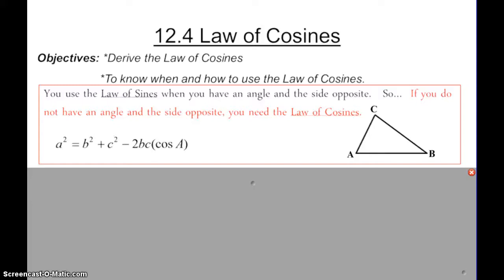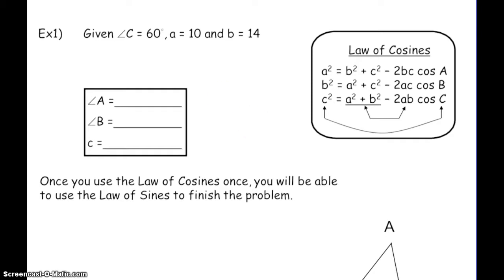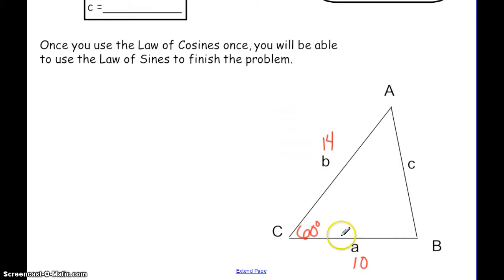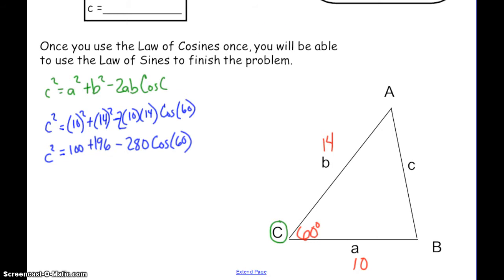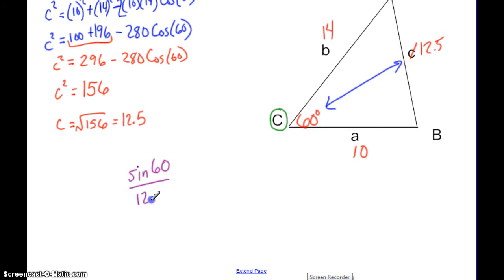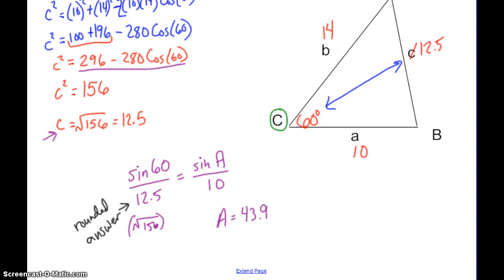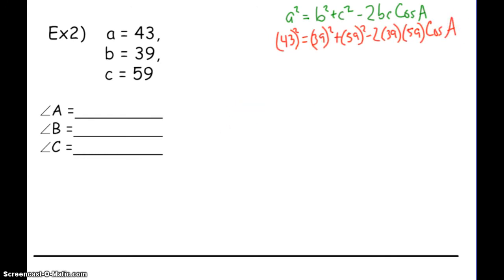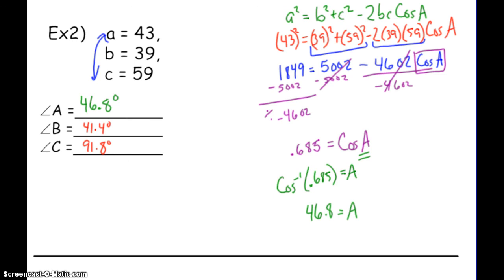Trig 12.4 - Law of Cosines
How to use the Law of Cosines to solve triangles.